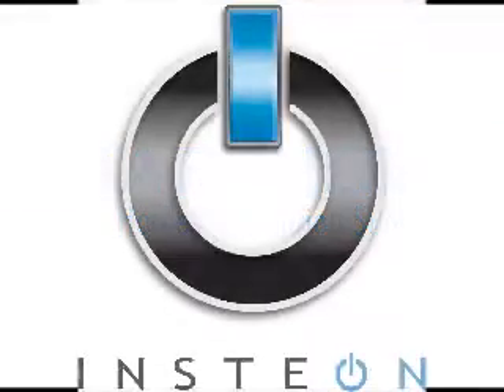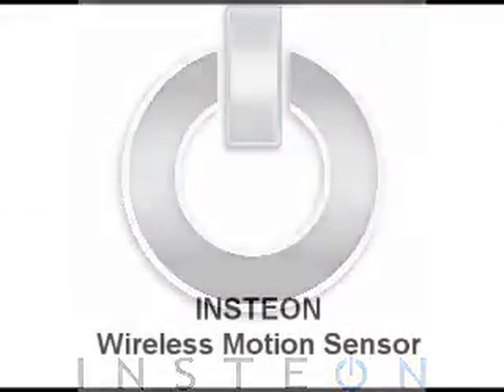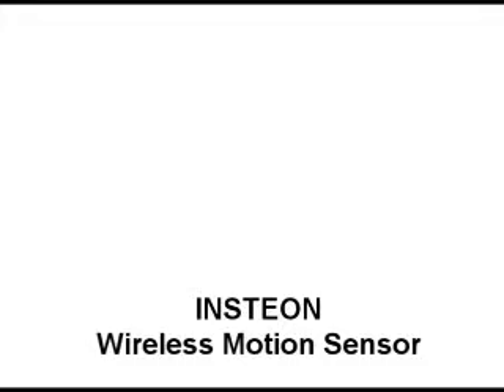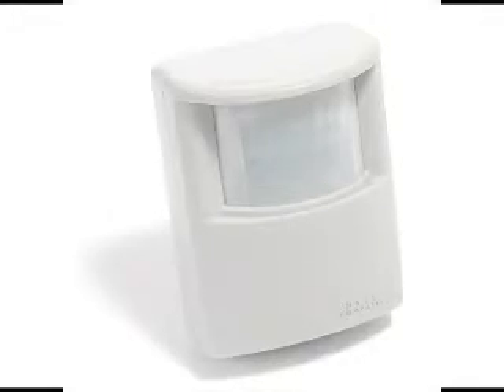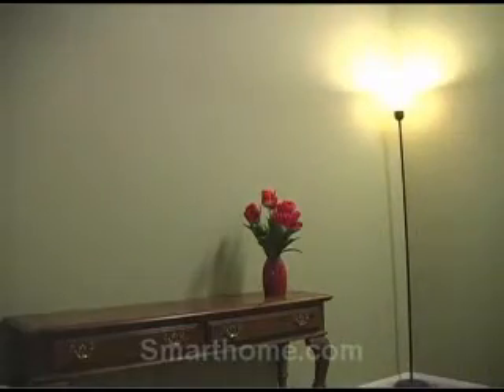INSTEON Wireless Motion Sensor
INSTEON Wireless Motion Sensor - Control Any INSTEON-Compatible Device with the World's First INSTEON Motion Sensor